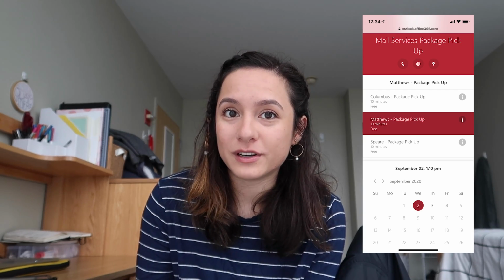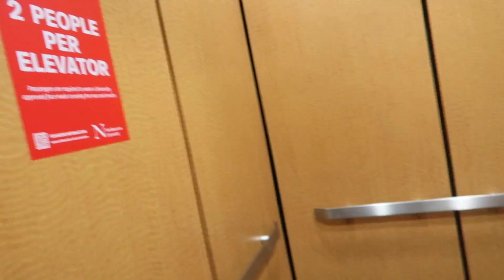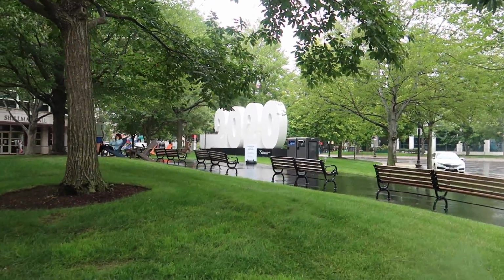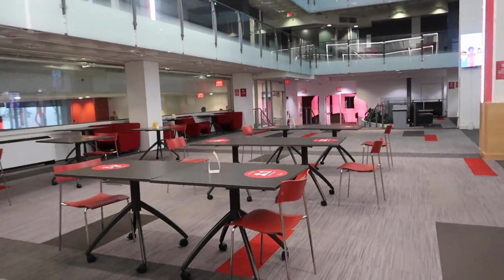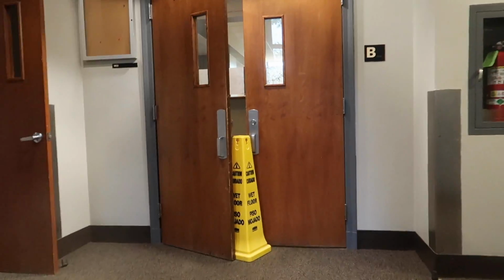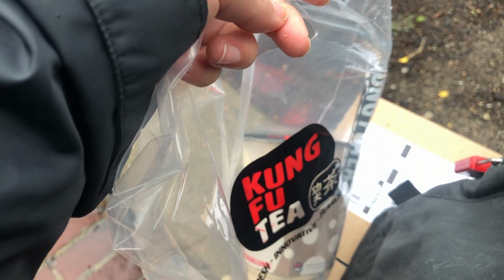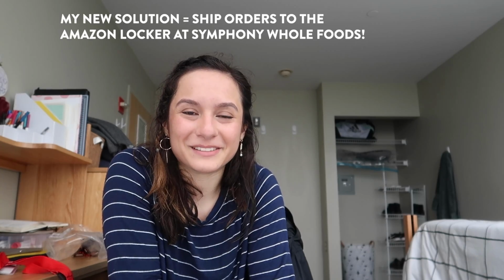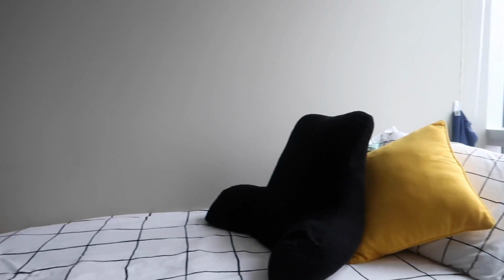northeastern boston campus tour 2020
Hi there! I did a quick campus tour the other day to get a feel for the different safety protocols northeastern has put in place for the fall semester. I got to see some classrooms, the student center, dining tents, the mail room, and more. I hope some of you can find this tour helpful/informative.

// links & stuff

// equipment

// music